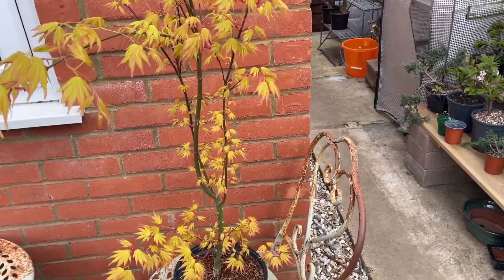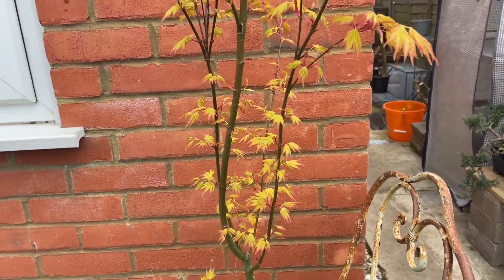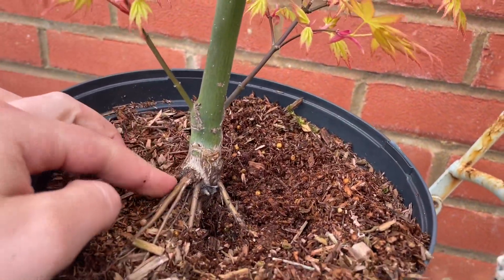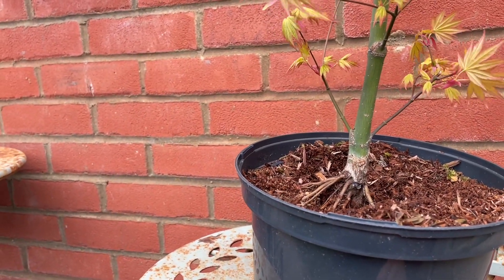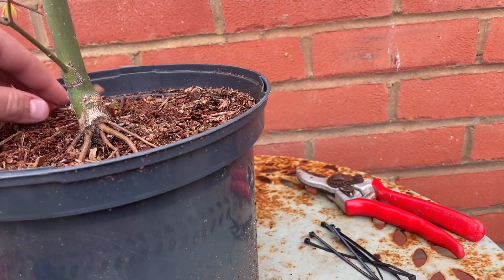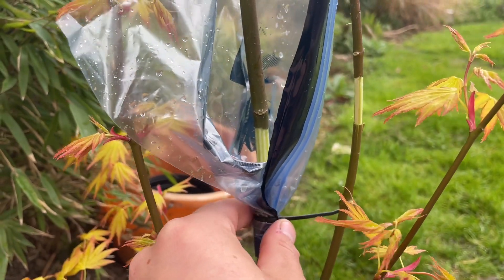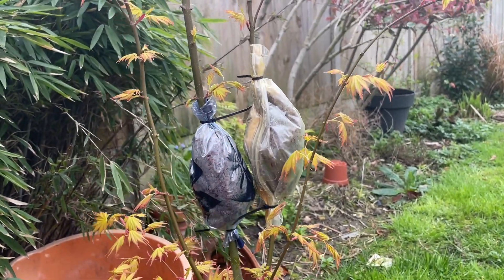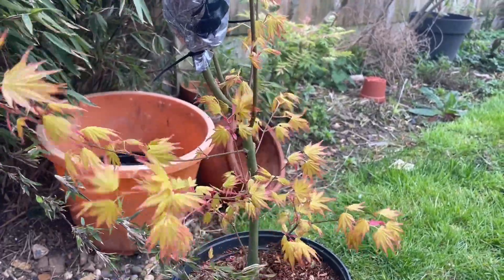Bonsai Diary (EP11 - 11/4/2023) Orange Dream Maple + Late Airlayers!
Hi guys, in this video I wanted to showcase my new orange dream maple, and document the process quickly of making my air layers. Hopefully I’ll get a couple free trees out of it towards the end of the year! Enjoy.